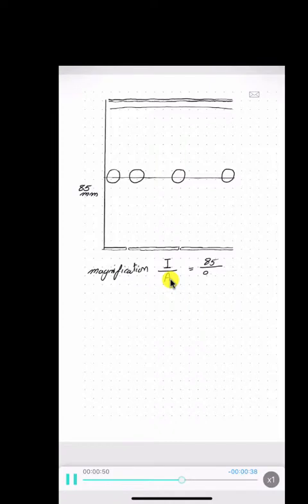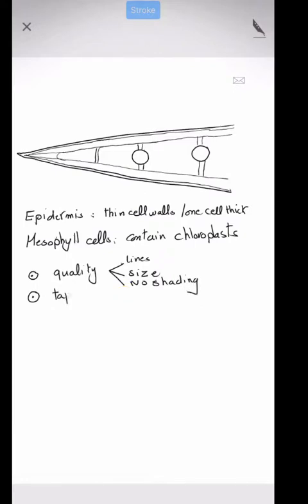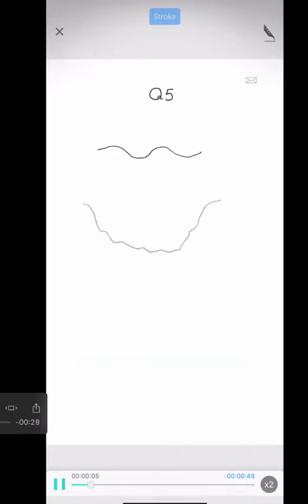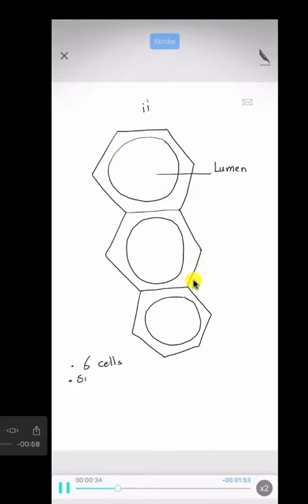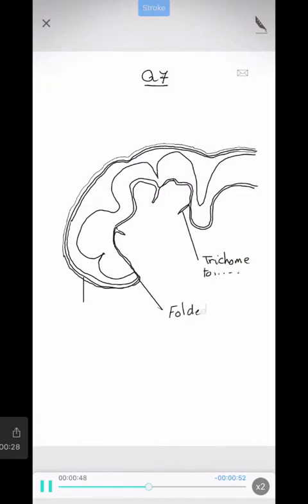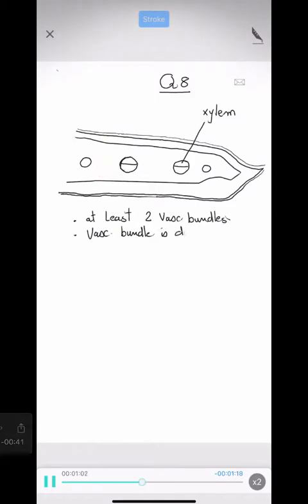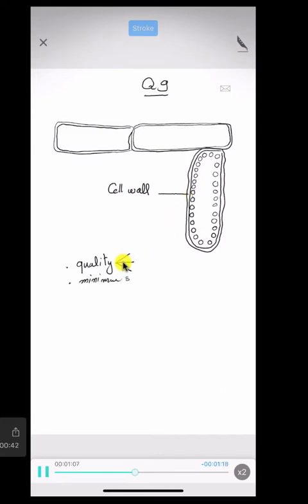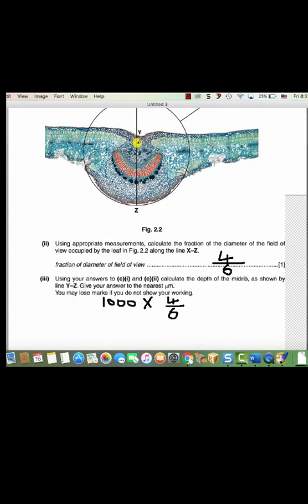Answers of leaf HW